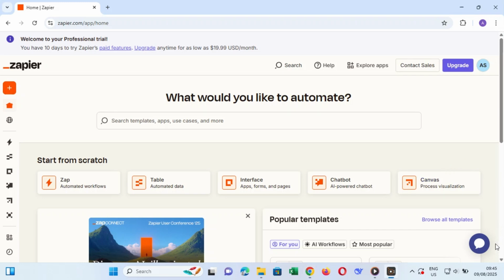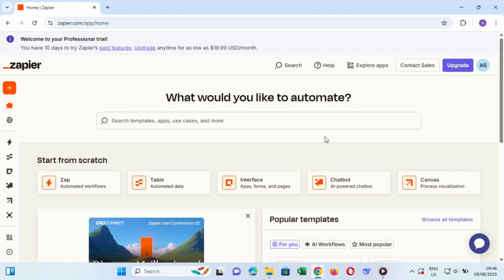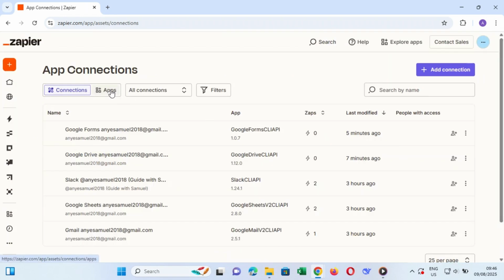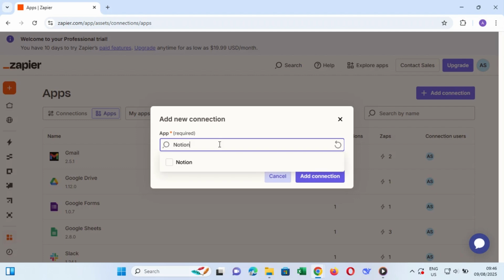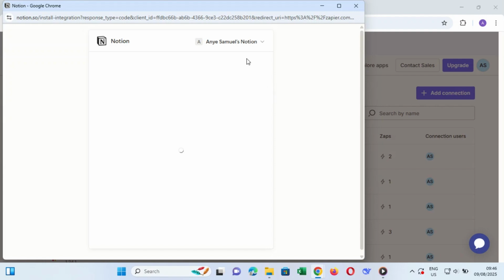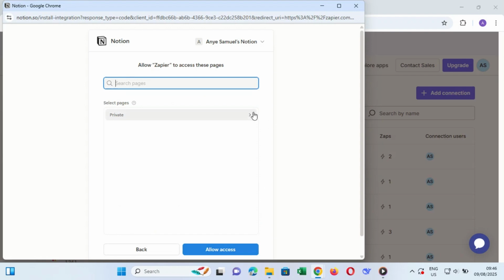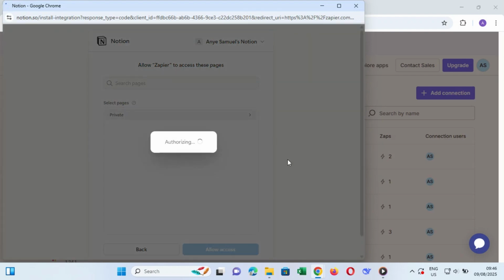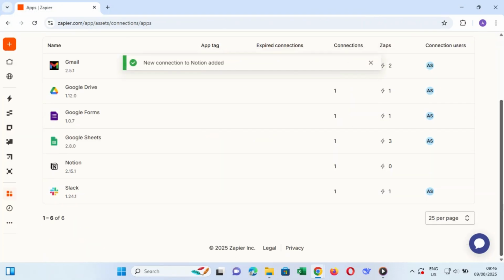How to Connect Notion to Zapier 📚 | Automate Your Notion Workflows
Want to make Notion more powerful with automation?
In this tutorial, I’ll walk you through exactly how to connect Notion to Zapier, so you can link it with hundreds of apps for seamless workflows.

Here’s what you’ll learn:
• How to link your Notion account to Zapier
• How to create your first Zap with Notion
• Examples of Notion automations for productivity

Perfect for students, creators, and professionals looking to save time and streamline tasks.